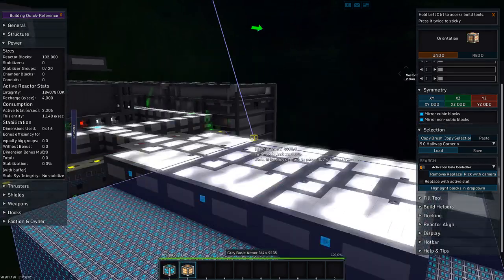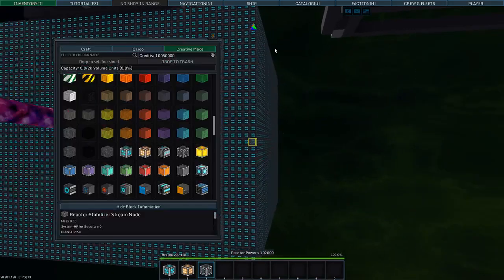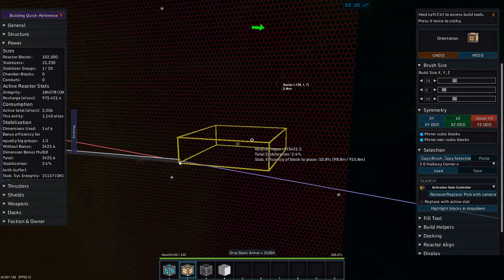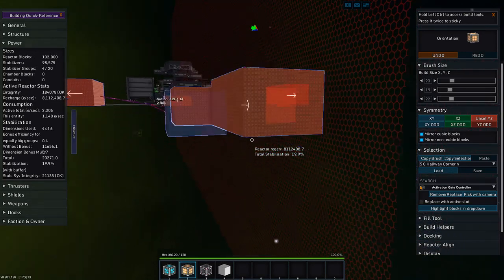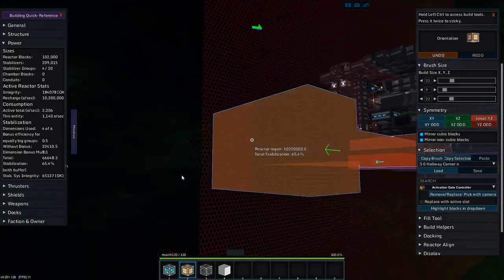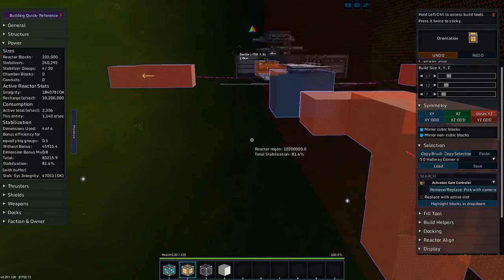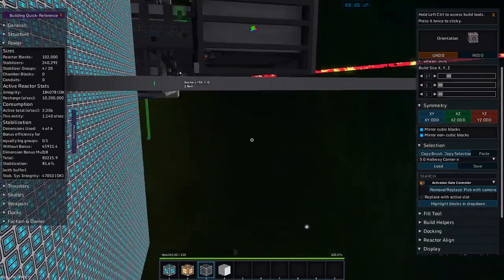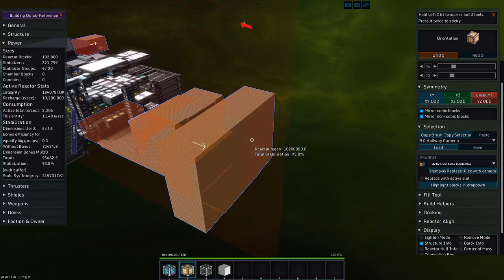Stabilizers - StarMade S2-50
Today in Starmade I make my reactors useful by adding stabilizers.